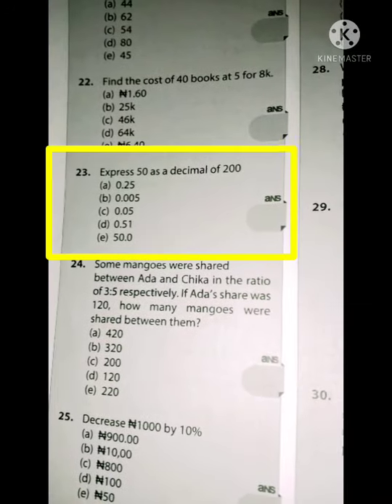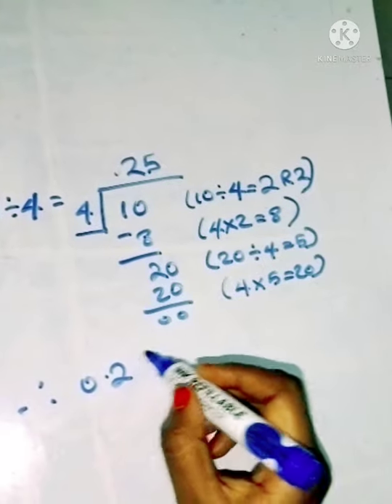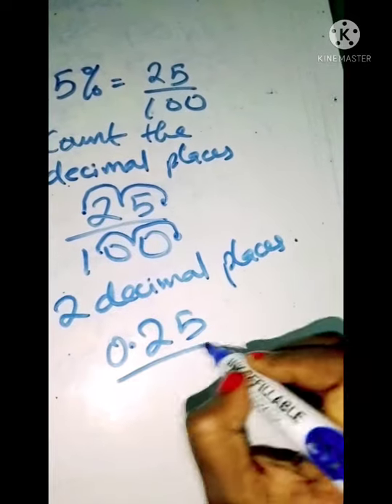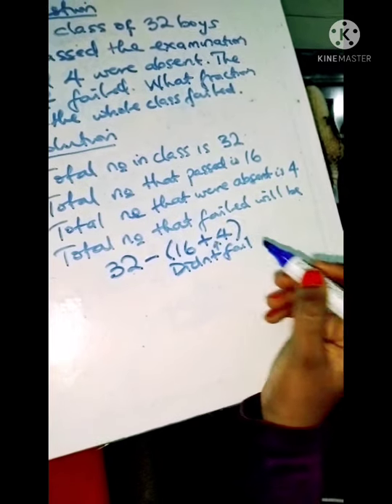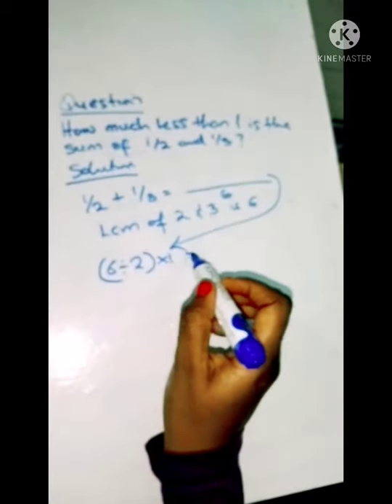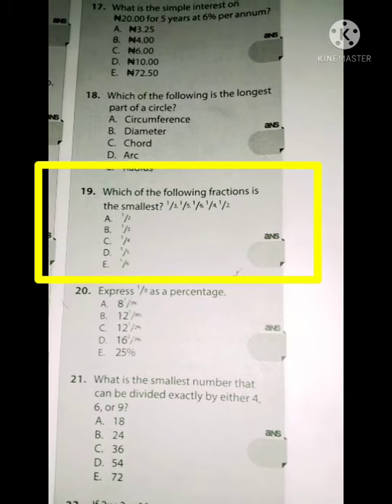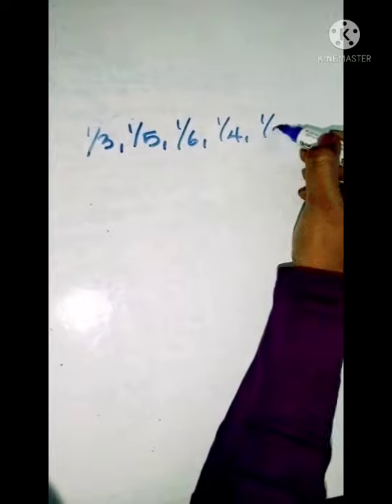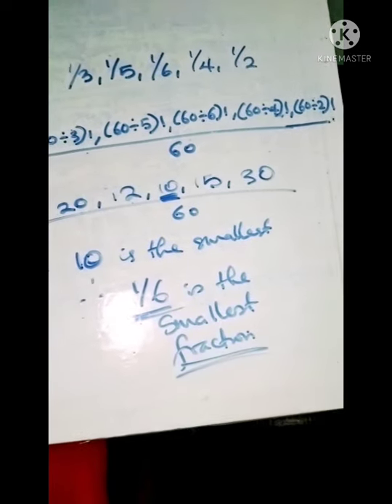How to Solve Fractions (Common Entrance Questions)howto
How to solve fractions- Common Entrance Questions.
We tackled 3 common entrance questions with fractions of Ugo C Ugo.